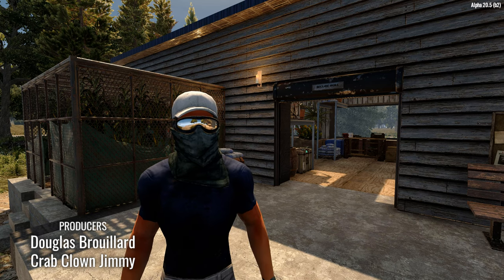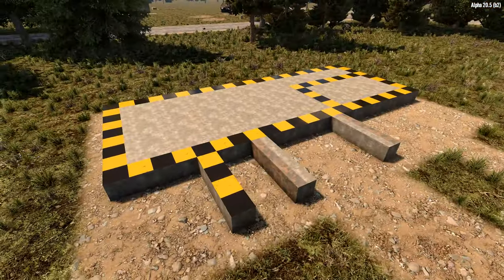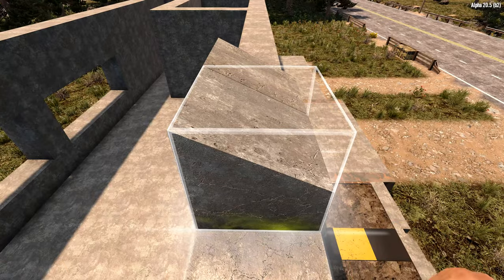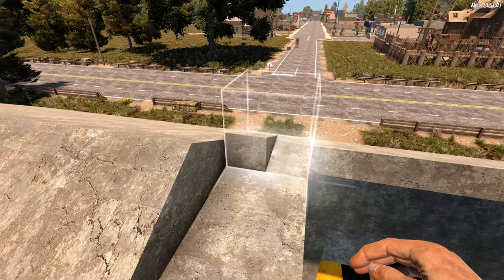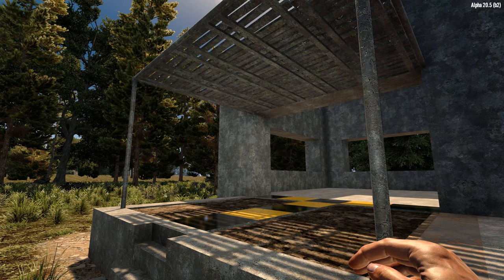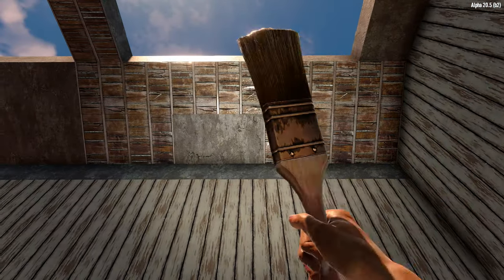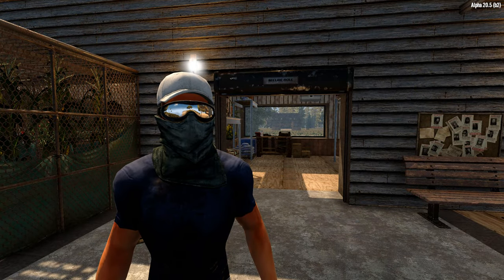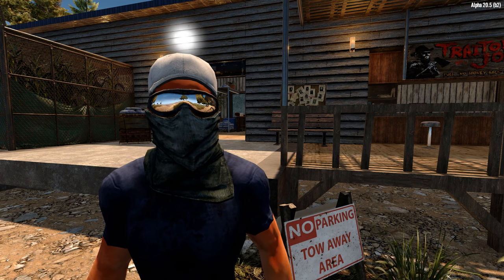Building a Better Greenhouse / Trading Outpost - 7 Days to Die (Alpha 20)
Come learn how to build a greenhouse / trading post hybird that's sure to turn heads and make you friends. Well maybe not the second part but it'll definitely turn heads! The friends part is on you. Anyway, there's also a pretty chill painting sequence that I'm really proud of. Hope ya like it!

Build a Better Apocalypse FAQ:
Q: Where downloads?
A: Here downloads.

Q: Are your guides and materials lists 100% accurate?
A: Nope. I can assure you there's a mistake or two somewhere. I try to catch them all but its not always possible.

Q: Do you take requests?
A: Yeah and nah. Feel free to make leave a comment on something that think would be neat. If I like the idea, I might make it.
   No guarantees though.

Chapters:
Coming soon!

Materials List (Craftable, Lootable, Tradable):
Coming soon!

Materials List (Creative Menu, Dev Blocks On!)
*** Some of these might be available at traders but I haven't seen them yet. ***
Coming soon!

Shapes Used:
- Catwalk V1 Plate Only
- Catwalk V1 Rail Only
- Cube
- Cube 1/2
- Cube 1/2 Plate Corner 2
- Cube 1/2 Trim Split 2
- Cube 1/4
- Cube Trim 1/2 Split
- Door Trim 1m
- Door Trim Corner
- Gable 3/4
- Gable 3/4 1/2
- Pillar 0.05m
- Pillar 0.05m Double
- Pole
- Pole Bracket Corner Left & Right
- Plate
- Scaffolding Plank
- Stairs
- Stairs Filled
- Tarp Fence Falling Right Green
- Tarp Fence Falling Left Green
- Tarp Fence Saging Green
- Wedge60
- Wedge60 Incline
- Wedge60 Incline 1/2 Left & Right
- Wedge60 Tip
- Wedge60 Tip 1/2
- Wedge60 Tip 1/2 Left & Right
- Wedge60 Tip 1/2 Corner Left & Right

Textures Used:
- Beer Cooler Side
- Blue Metal Roof
- Concrete
- Concrete Blocks
- Metal Taupe
- Rough Cut Wood
- Tarpaper
- Wood Barricade
- Wood Ceiling
- Wood Fence
- Wood Painted 2
- Wood Siding White 2